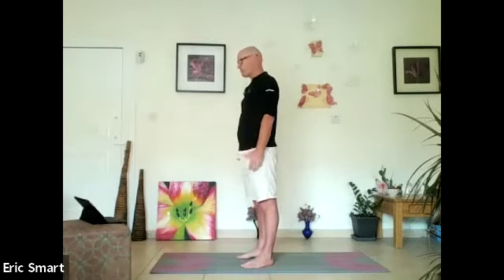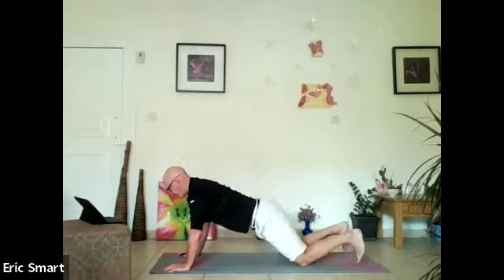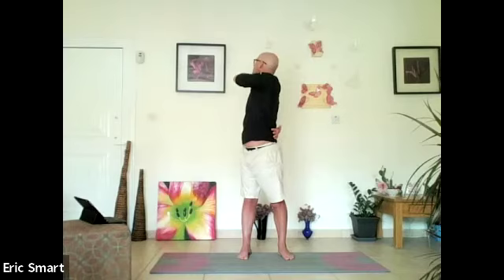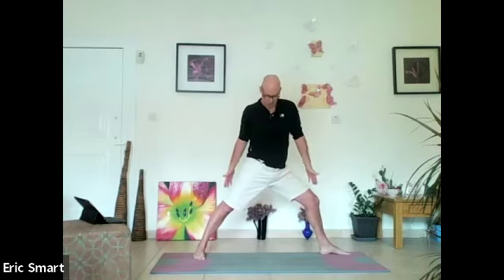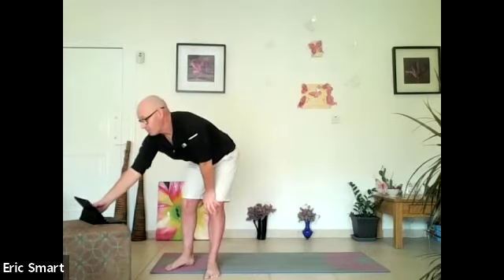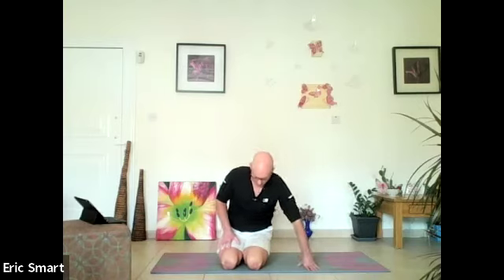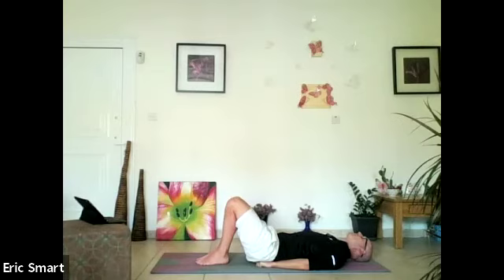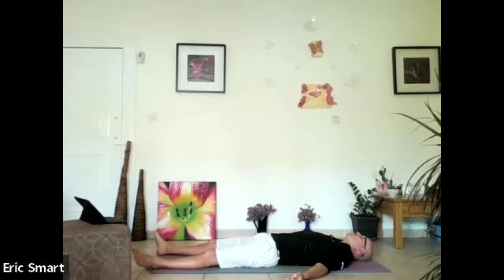Gentle, Relaxing Stretches … Yoga 42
Life is like riding a bike … you have to keep moving!  Albert Einstein

If you like my eclectic mix of videos and genuinely feel that they help you, then please consider helping me by putting a few pennies on PayPal. Namaste with much love x